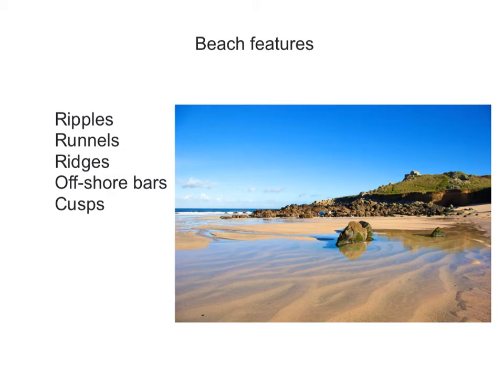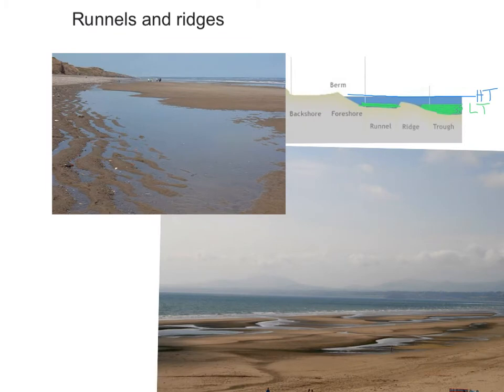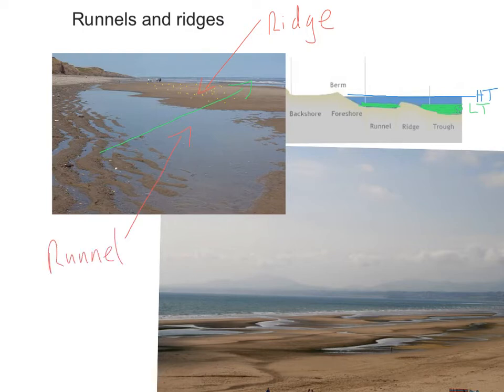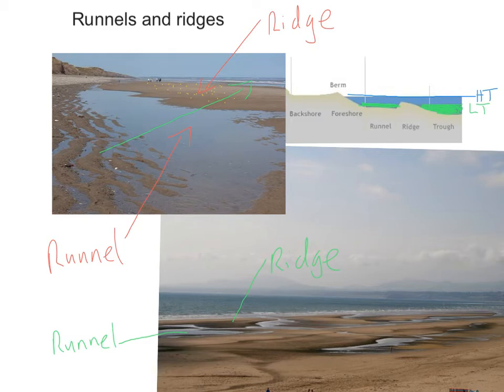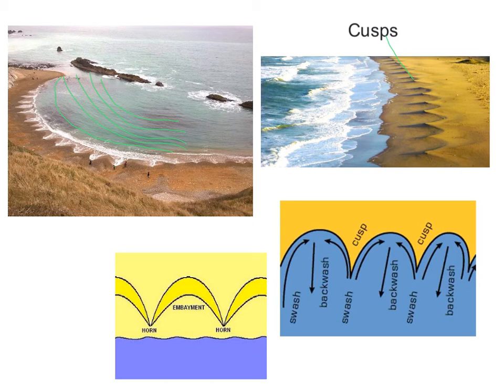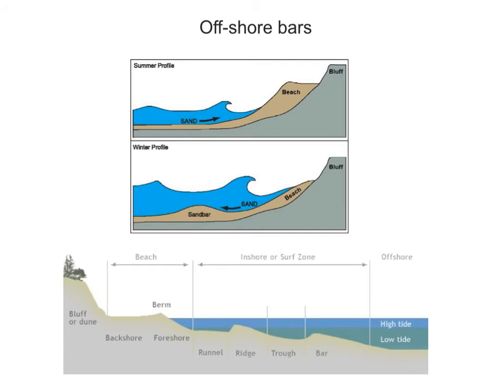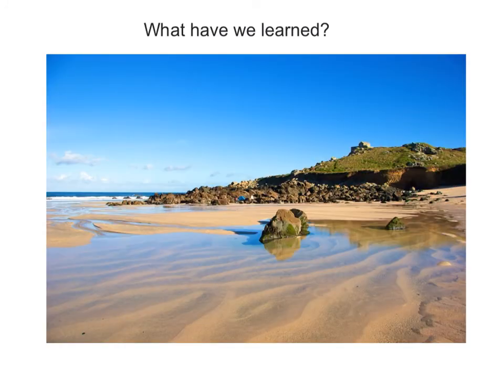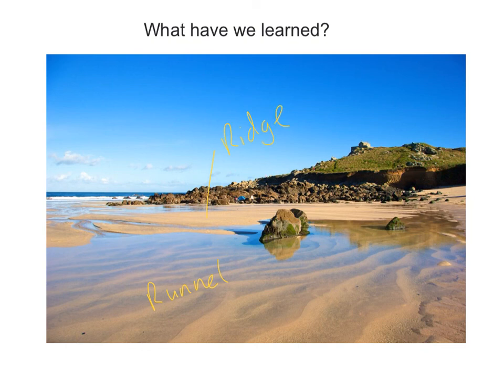Beach features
Ripples, runnels, ridges, off-shore bars, cusps explained.